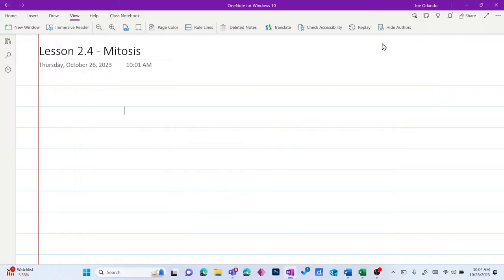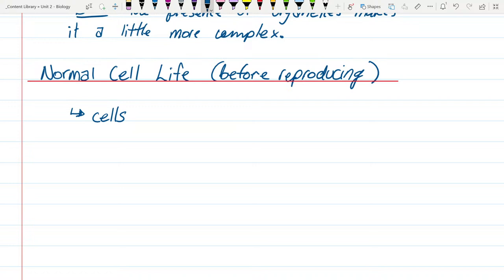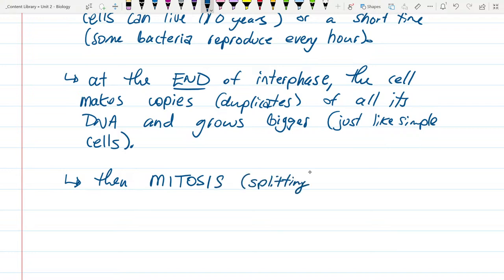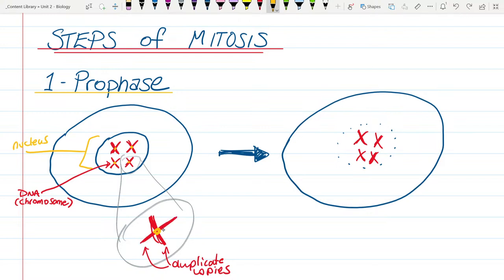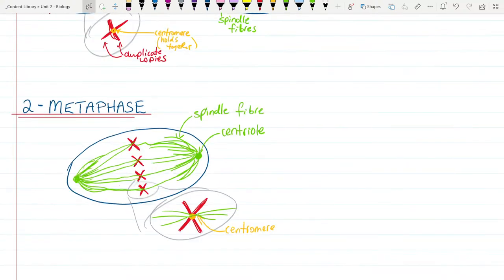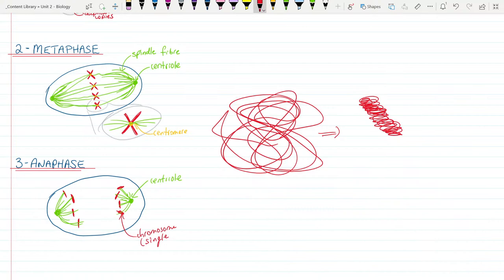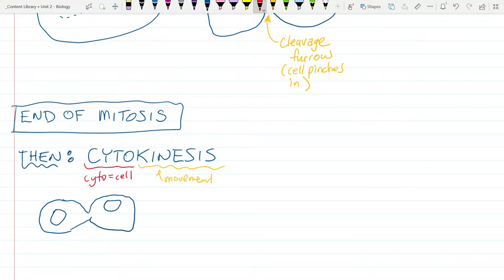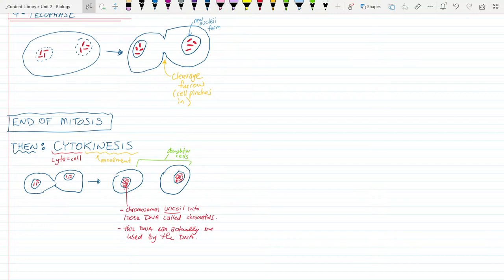SNC2P - Lesson 2.4 - Mitosis